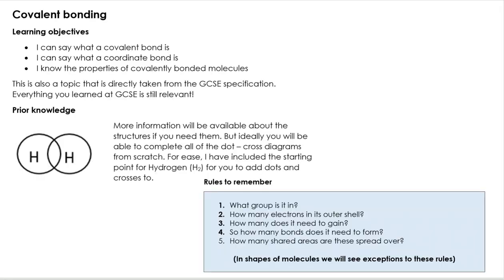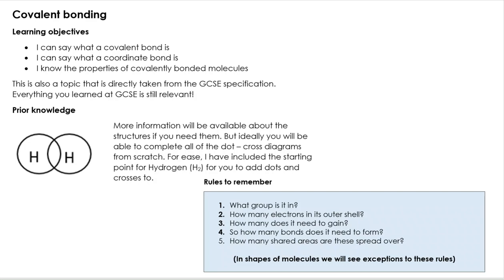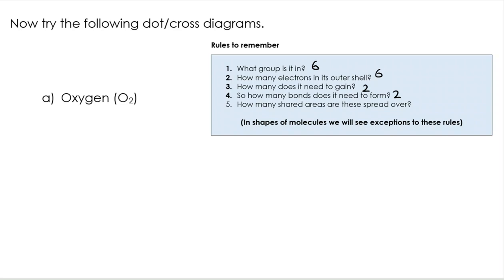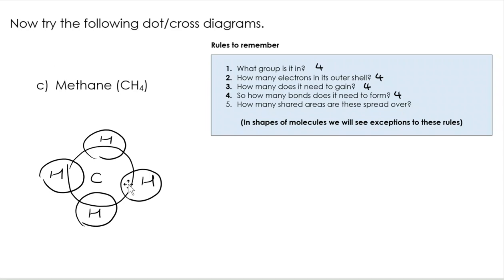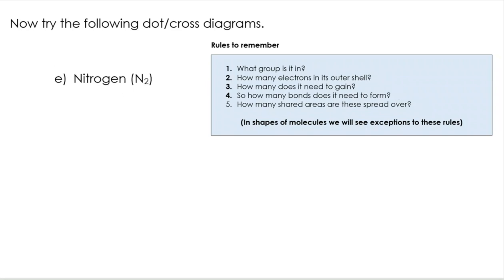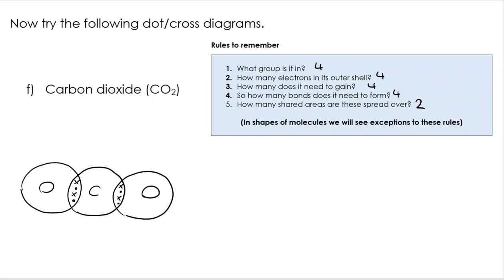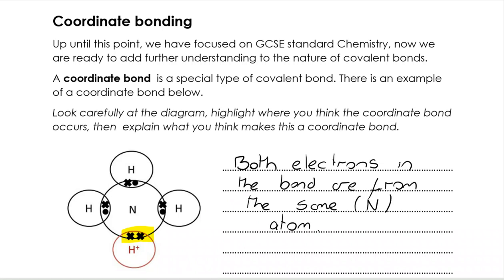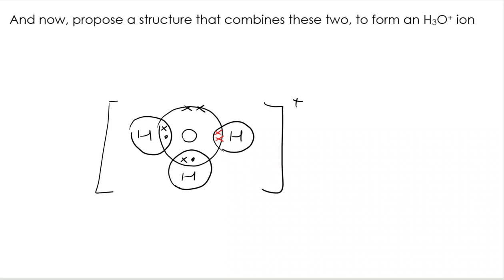AQA A-level Chemistry - Bonding - PART 2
- The principles of covalent bonding (As seen at GCSE)
- Drawing dot-cross diagrams for covalent structures (GCSE)
- Understanding, explaining and drawing coordinate bond structures